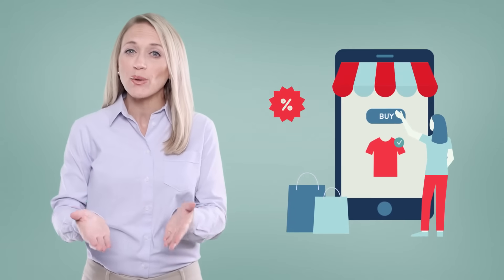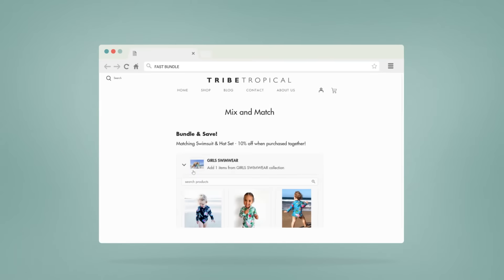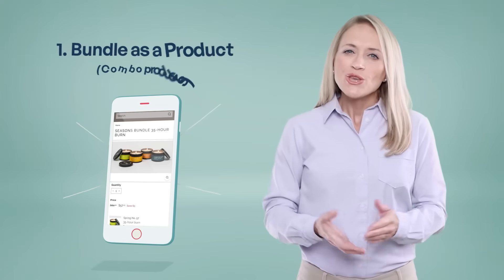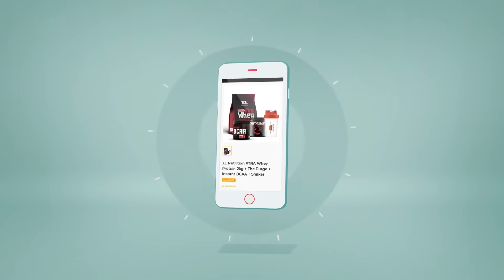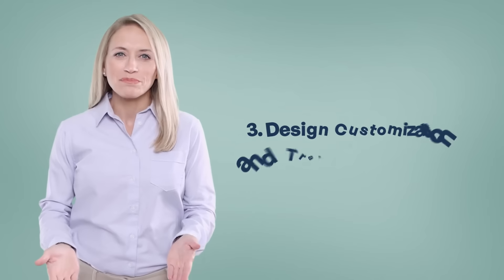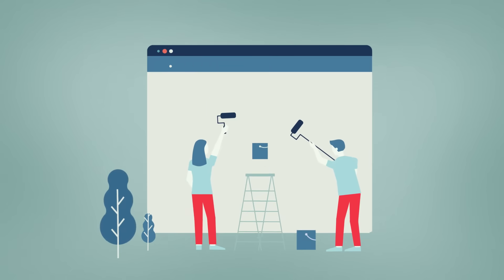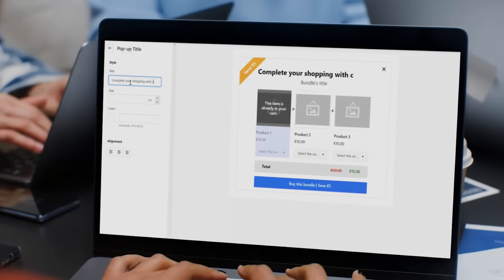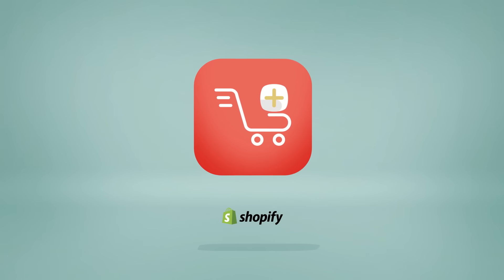Fast Bundle - Shopify Bundle App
Product bundling is one of the best and simplest upselling and cross-selling tools to increase the average order value (AOV). People are familiar with this strategy and get attracted to this kind of offer, because the concept is really easy to understand. Get Fast Bundle from the following link:

We have provided all the essential features of product bundling plus some special features that can add high value user experiences to your customers' journeys.

Essentials:
- Simple bundles: customers have to buy all the product in the bundle,
- Volume discounts: discount on different quantities of a single product,
- Product Mix & Match bundles: customers can select/deselect products from the bundle
- Bundles page: customers can see all the available bundles on one page
- Cart popup (Upsell funnel): bundles including at least one added item to the cart will show up as a popup on the cart page
- Support Multicurrency and Multilingual shops
- Wide range of Customization

Hot features:
- Combo products (bundle as a product): for simple and mix & match bundles
- Collection Mix & Match: customers can choose products from different collections and get a discount

We believe that merchants have the right to get a full experience before paying a penny. This is why all of the features are available on the Free plan.